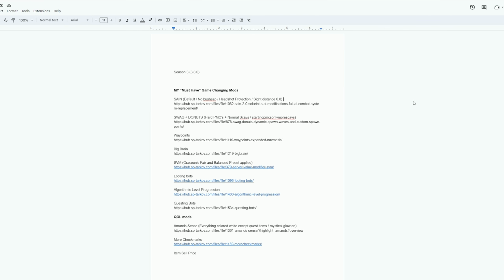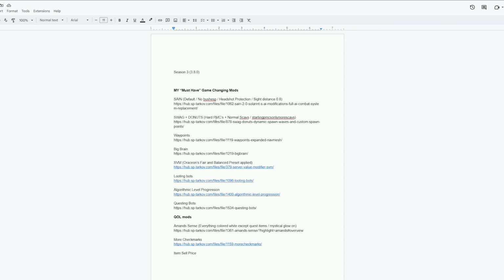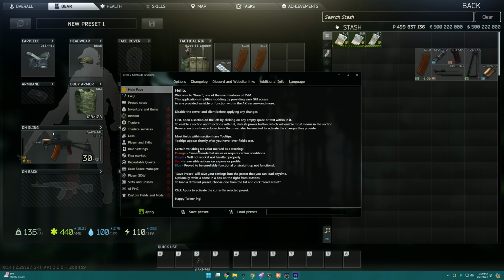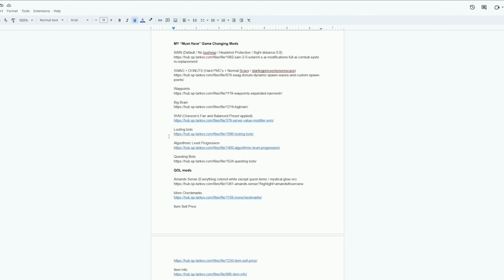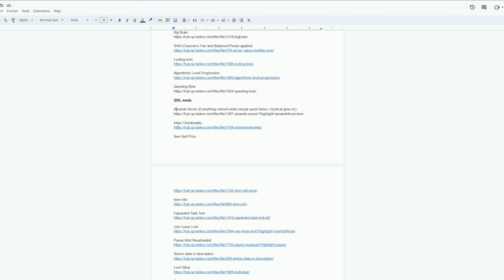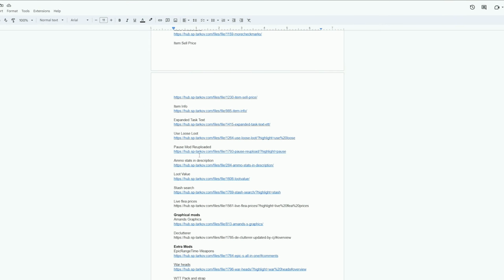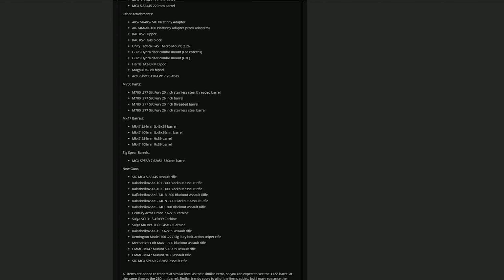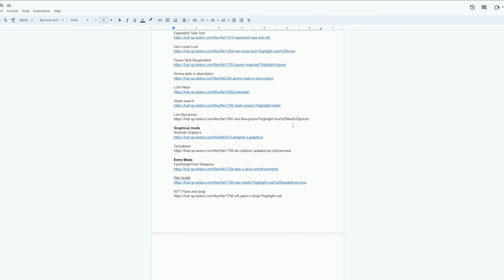Full SPT Mod List To Make Your Game Fun & Challenging! | SPT 3.8.0 +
This is my COMPLETE mod list that I am using in me current SPT playthrough here on the channel (season 3). I am currently staying on 3.8.0 because all of my mods just WORK. I'll consider upgrading when all mods are stable again.

Monitors
BenQ Ultrawide
4K LG UK650

00:00 Why i'm still on 3.8.0
01:37  "Game Changing" Mods
27:34 "Quality of Life" Mods
47:40 "Extra Addition" Mods
55:59 "Graphical Mods"